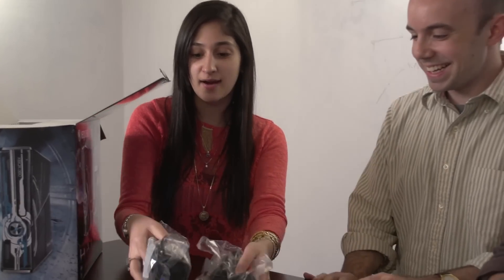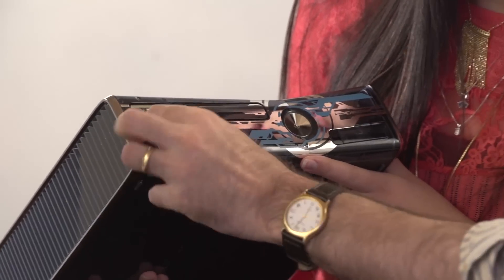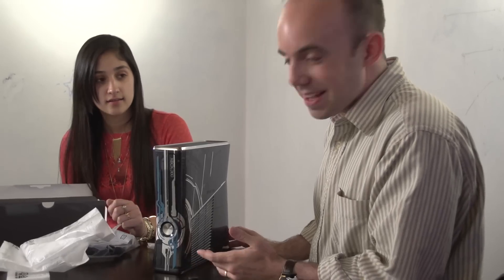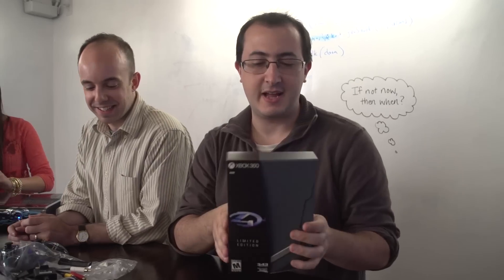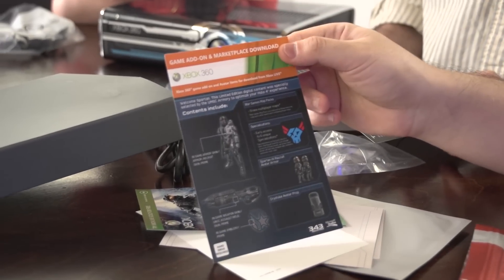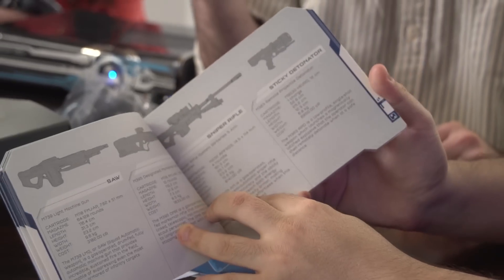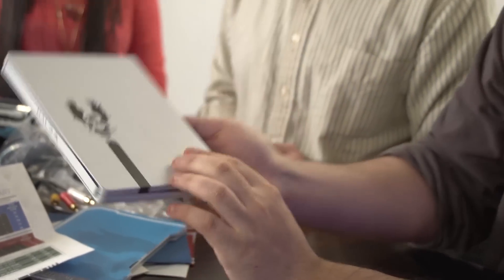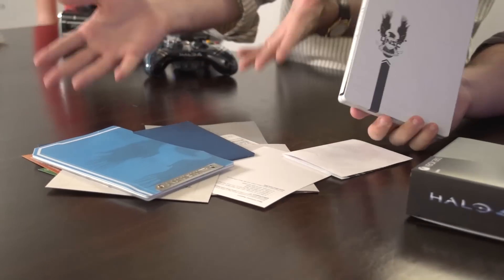Kotaku Unboxes The Halo 4 Xbox and the Halo 4 Limited Edition.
Kotaku's Stephen Totilo, Jason Schreier and Tina Amini unbox the new Halo 4 Xbox and Halo 4 Limited Edition.